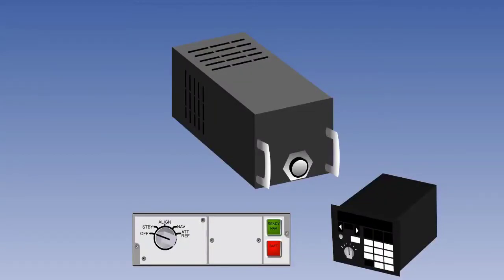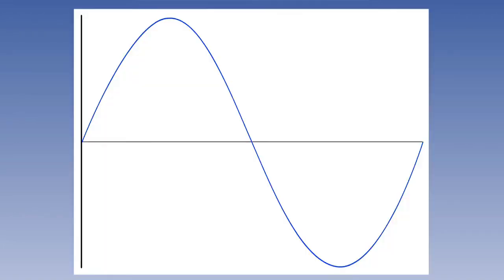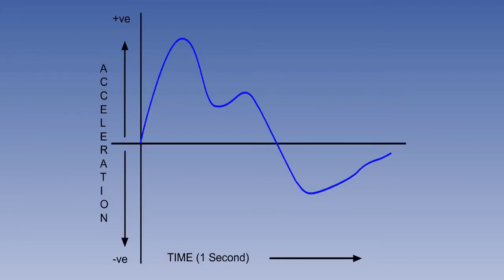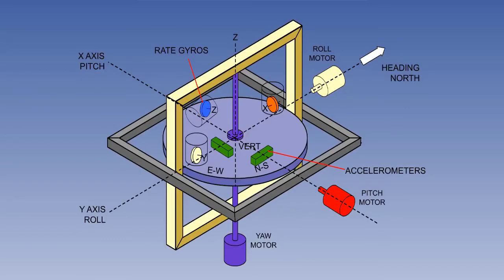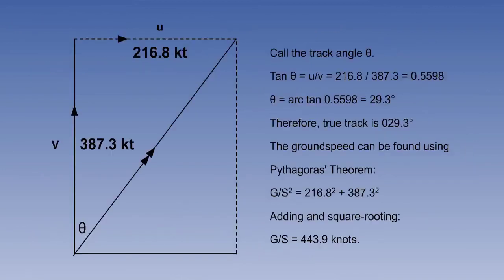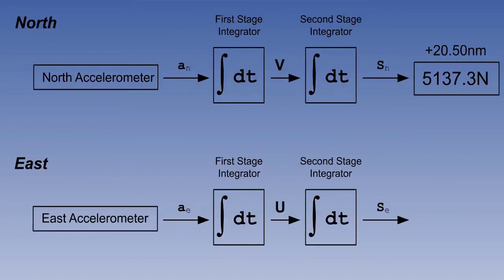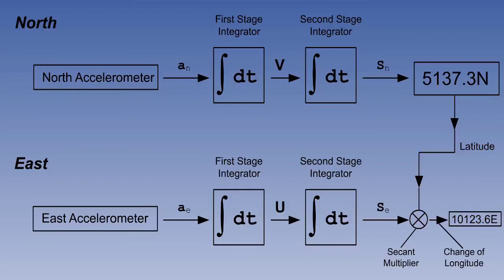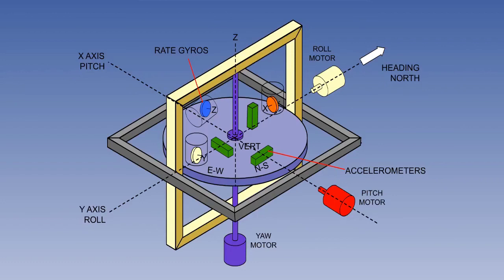Flight Management System And Navigation Systems Data Flow | Lecture 32